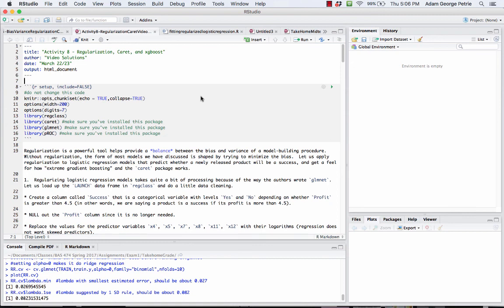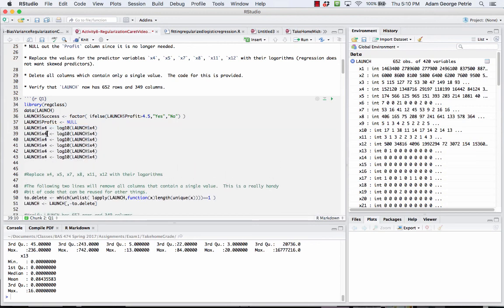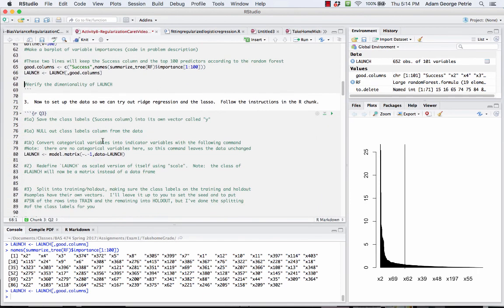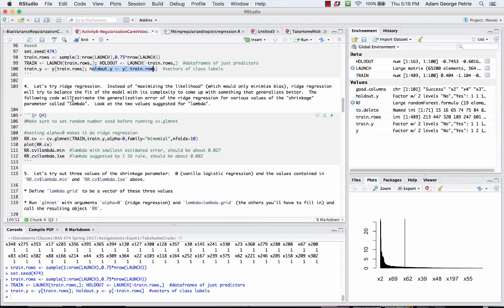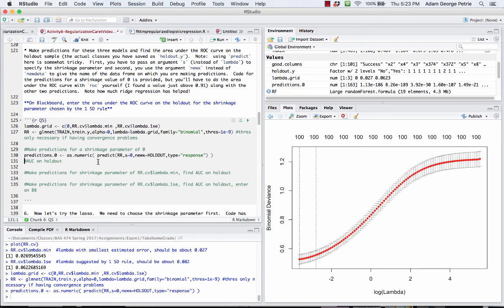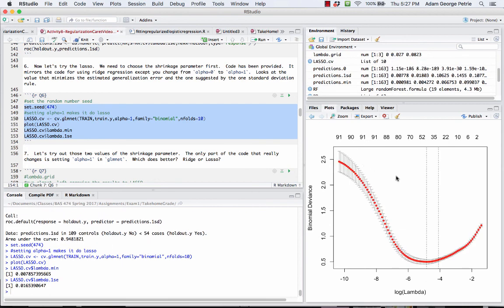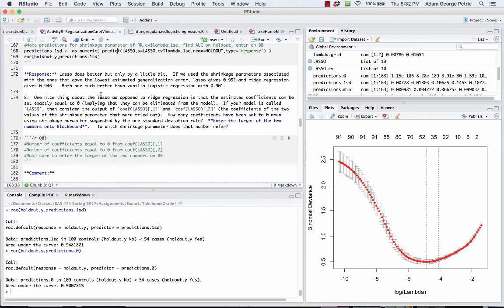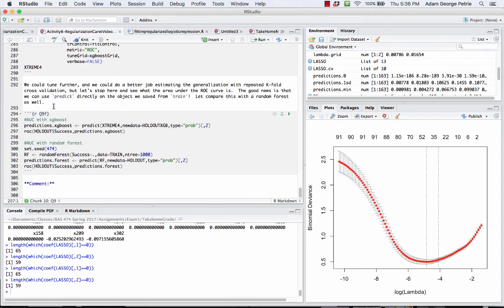Activity 8 - Regularized Logistic Regression and XGBoost